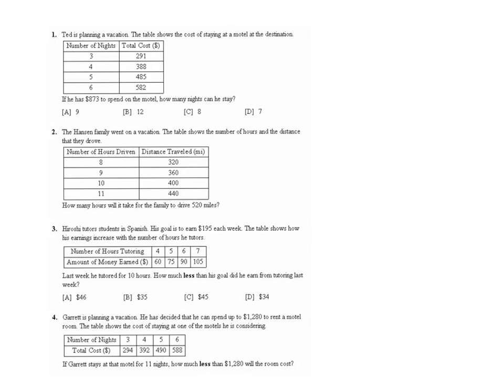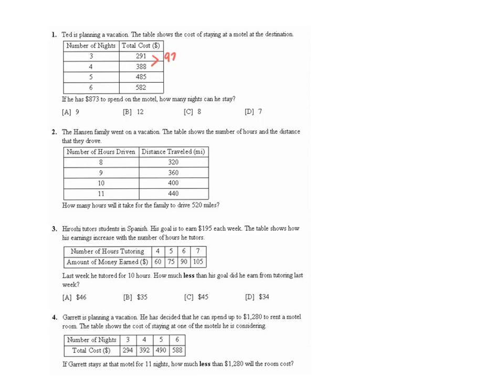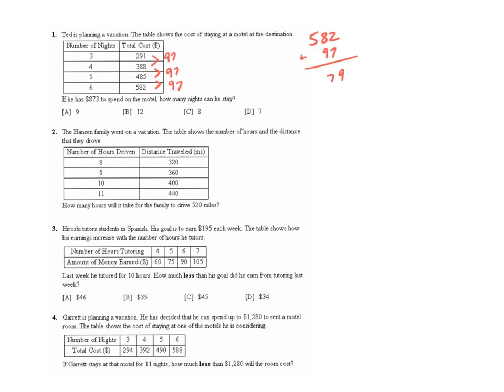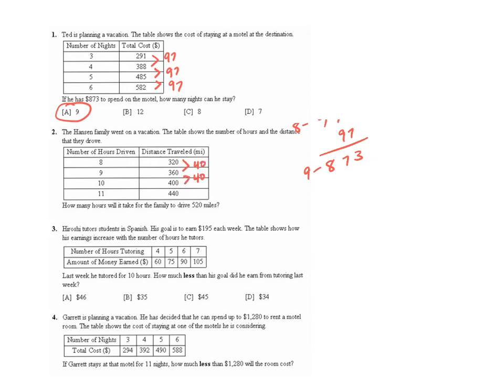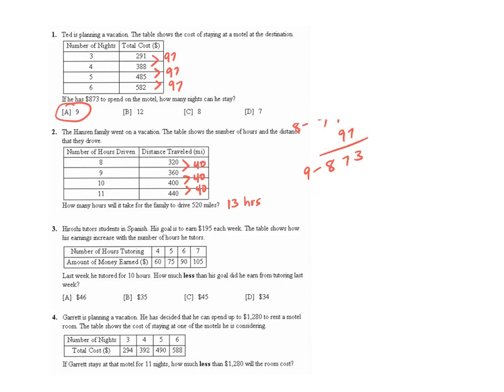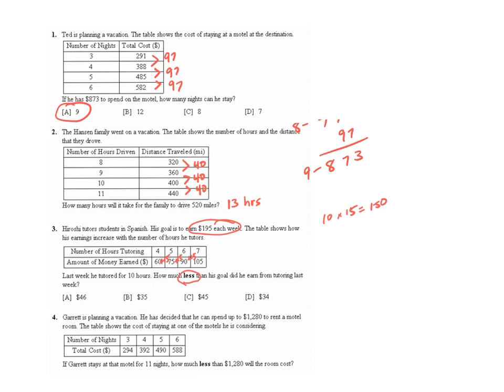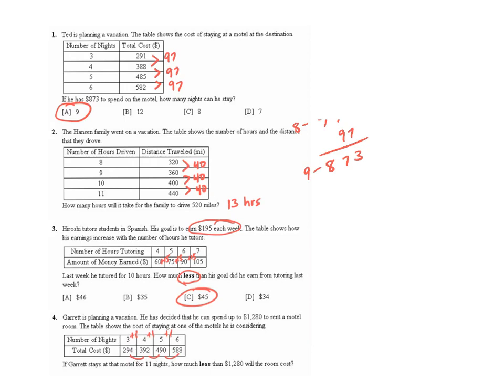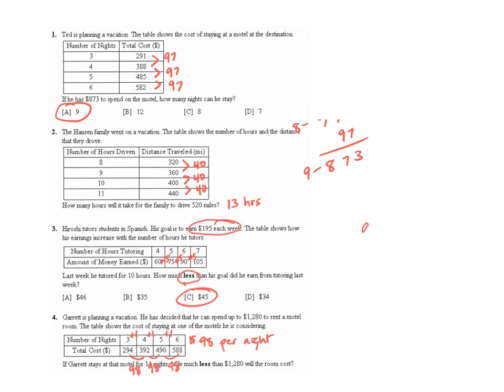Number Patterns - Examples